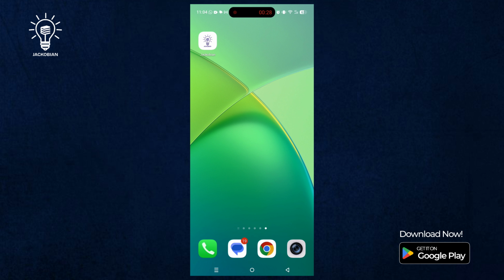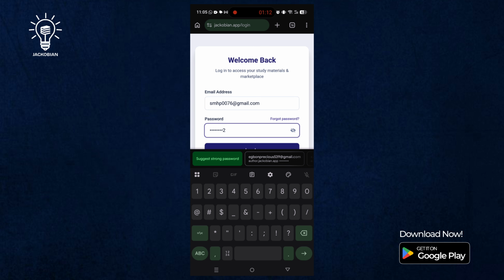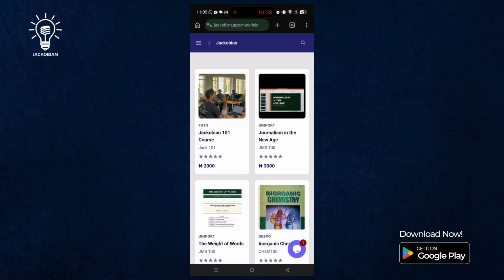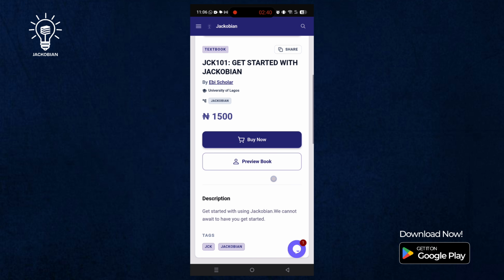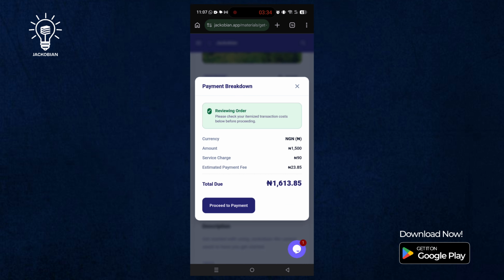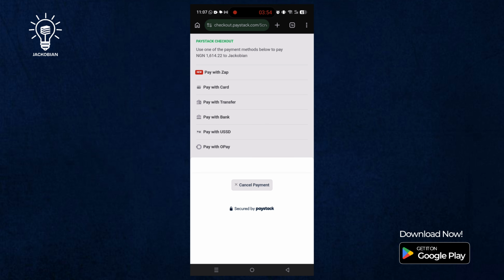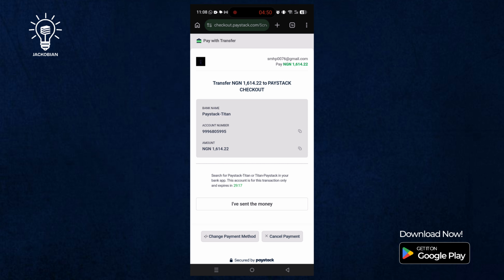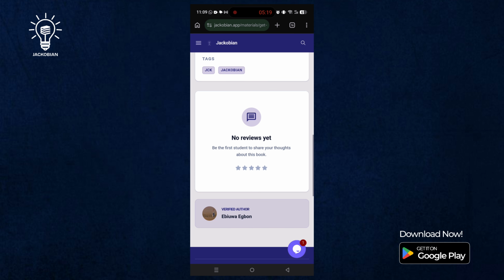4.0 Buy Materials ( textbooks, audio books, past questions, courses )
This video shows users how to buy materials on the Jackobian platform.